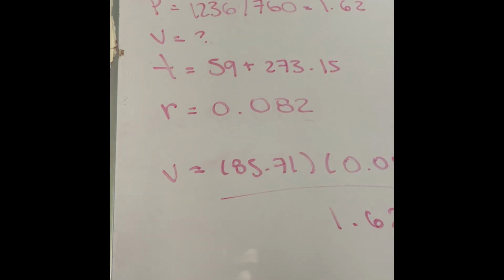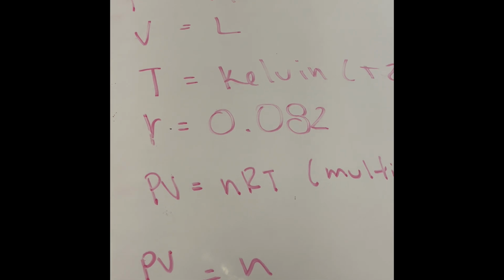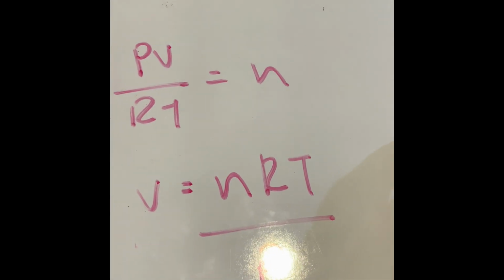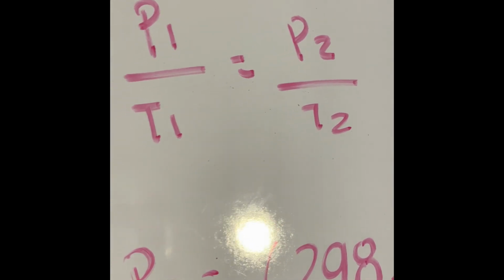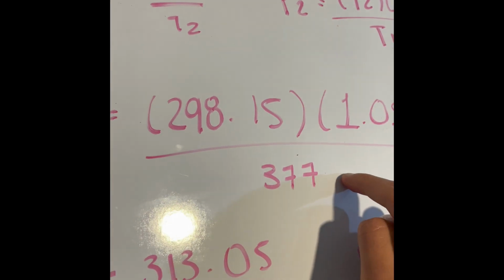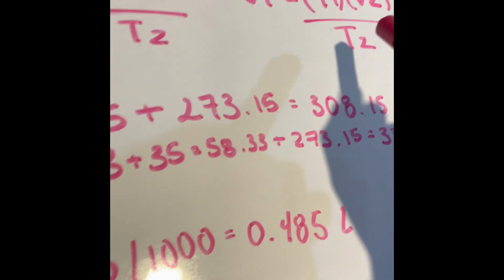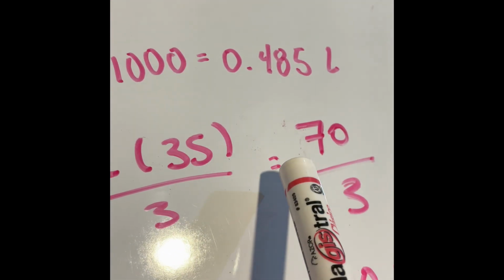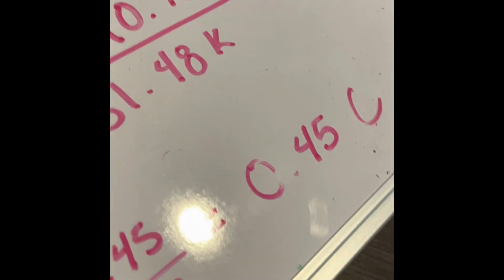chemistry exam - santiago torres